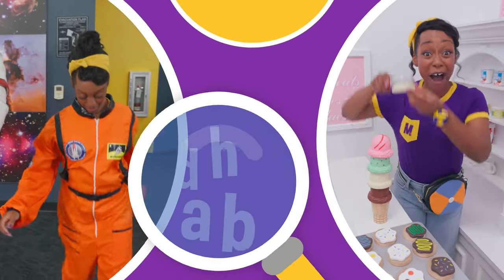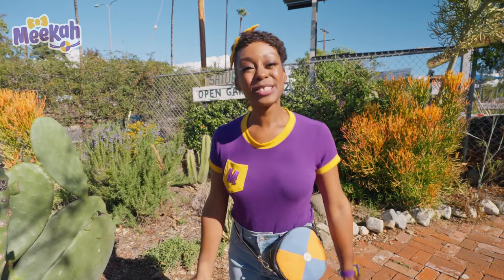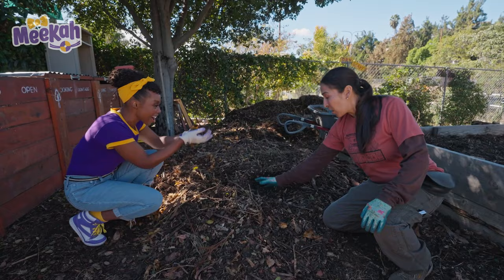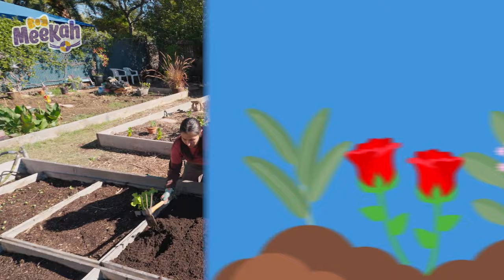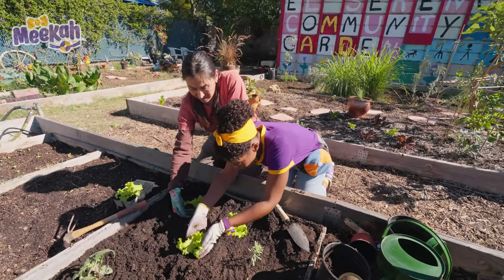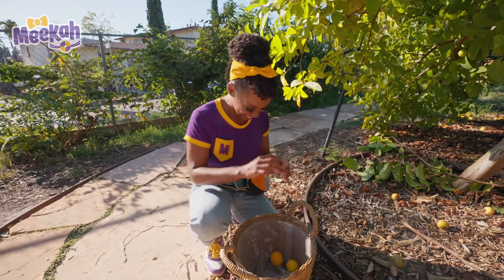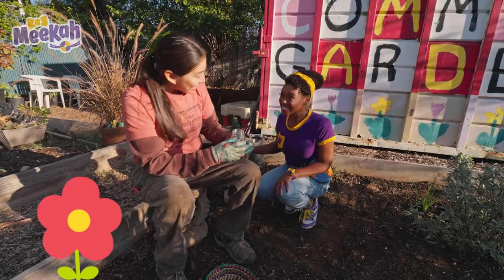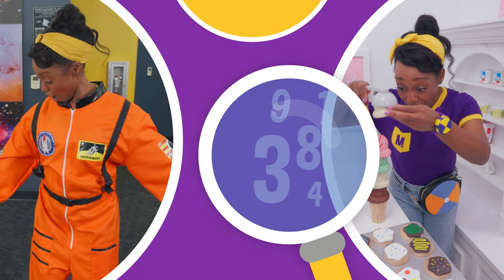Meekah Saves the Planet! | Earth Day | Educational Videos for Kids | Meekah Kids TV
Meekah visits El Sereno Community Garden to practice taking care of the Earth!